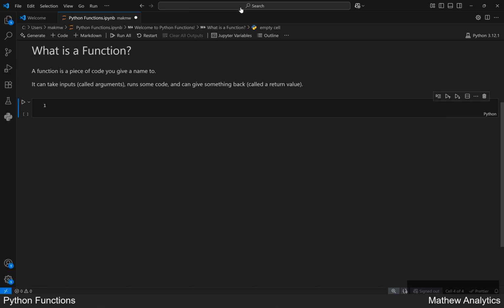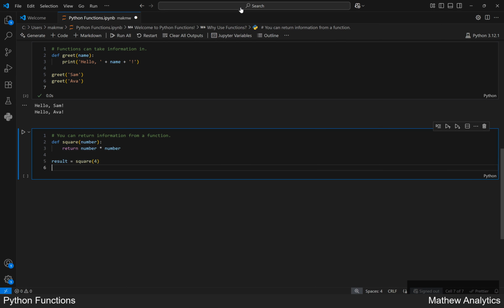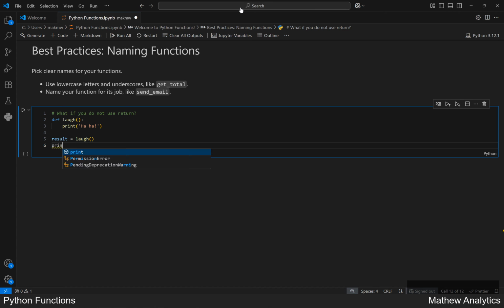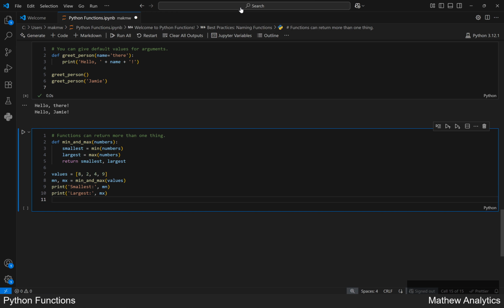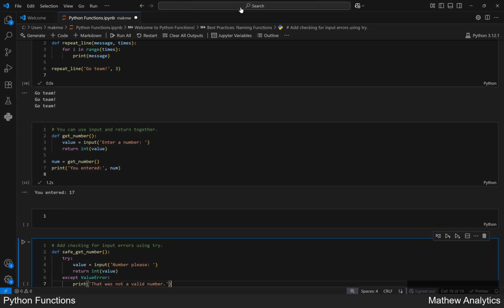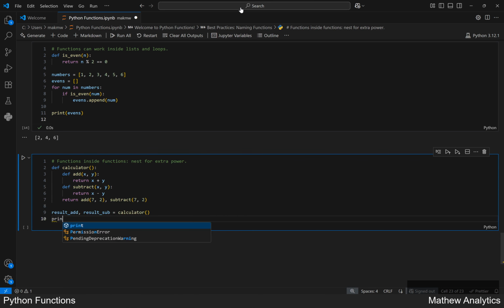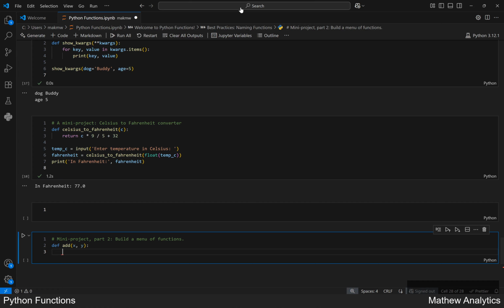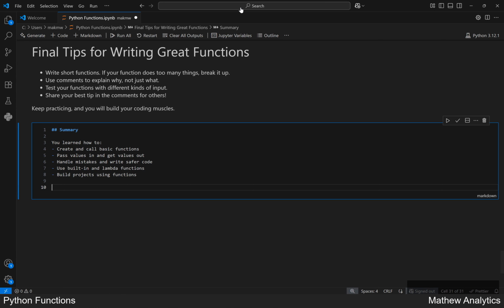Master Python Functions: Essential Concepts & Best Practices for Beginners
Learn the essentials of Python functions in this step-by-step tutorial designed for beginners. Discover what functions are, how to define and use them, and why they are important for writing clean, reusable code. This lesson covers practical examples, best practices, handling user input, and building small projects to reinforce your understanding.

By the end, you will know how to create your own functions, pass information in and out, manage errors, and use advanced techniques like default arguments, lambdas, and nested functions. Practice along with the exercises and start building your programming skills with confidence.

00:00 Introduction to Python functions
00:21 What is a function
00:40 Creating your first function
01:13 Why use functions
01:31 Passing information to functions
02:04 Returning values from functions
02:43 Functions with multiple inputs
03:15 User input in functions
03:45 Best practices for naming
04:05 Print vs return in functions
04:40 Functions working together
05:13 Default arguments in functions
05:48 Returning multiple values
06:28 Avoiding repetition with functions
07:01 Using input and return together
07:41 Handling input errors safely
08:30 Lambda functions
08:52 Using functions to filter lists
09:31 Nested functions
10:11 Variable-length arguments
10:43 Keyword arguments in functions
11:14 Temperature conversion project
11:47 Simple calculator project
12:58 Tips for writing great functions
13:26 Summary and next steps